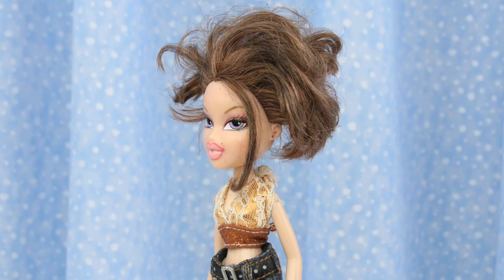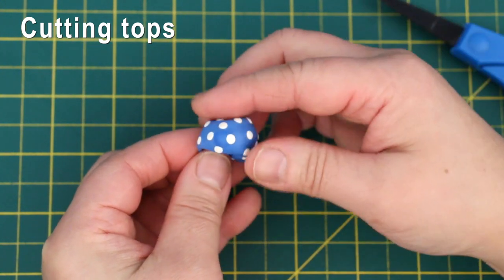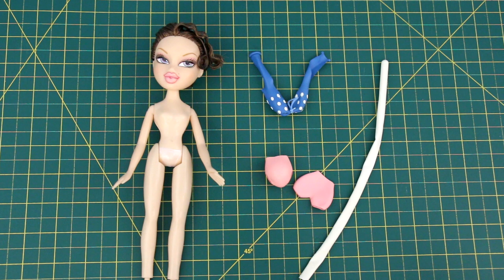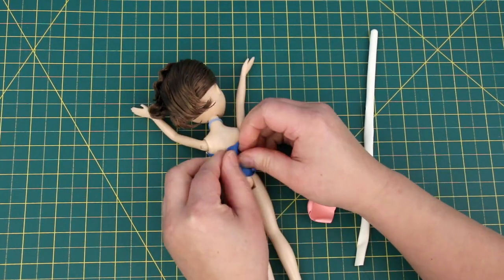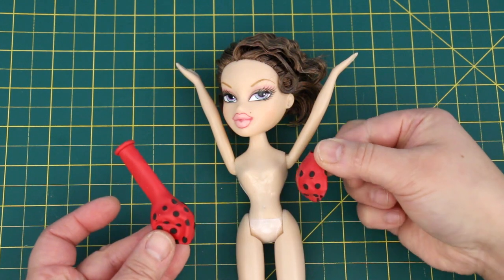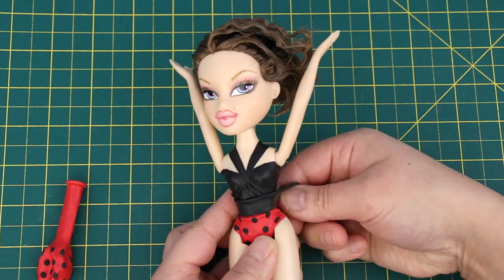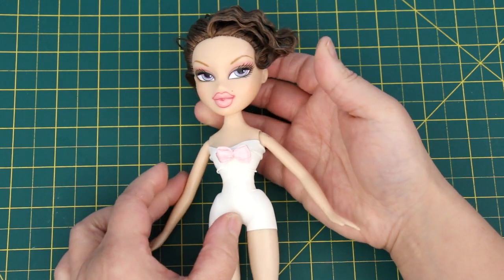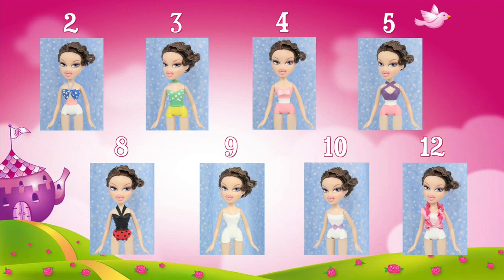Bratz Charli Makeover Part 2 - Retro Swimsuits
I show you how to make these super easy, no sew, no glue retro swimsuits! This rescued thrift shop doll, now with her Hollywood hair, is the perfect model for these 12 beautiful swimsuits! Charli loves swimsuits so much, she opened up a swimsuit shop! And guess who just walked into the shop?
Bratz dolls are discontinued and hard to find. Repairing thrift shop dolls and making them clothes extends their life for the new owner to enjoy. We show you how.